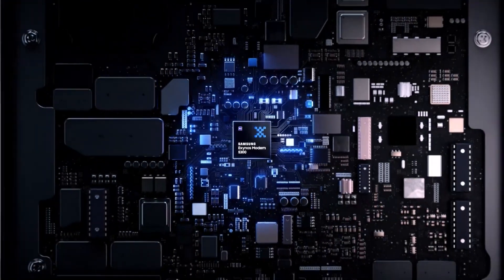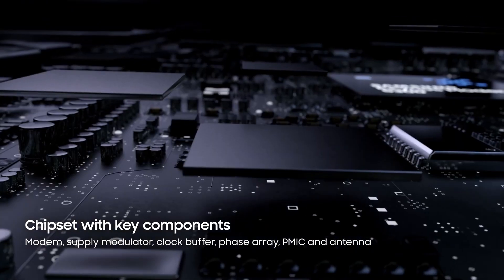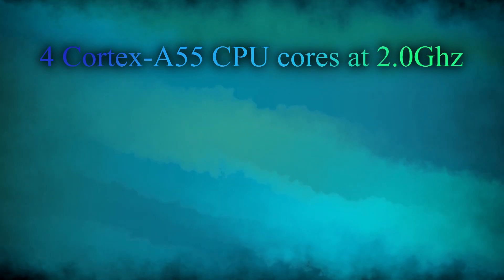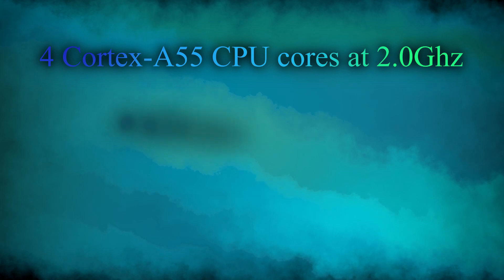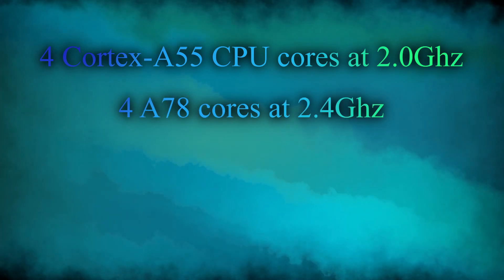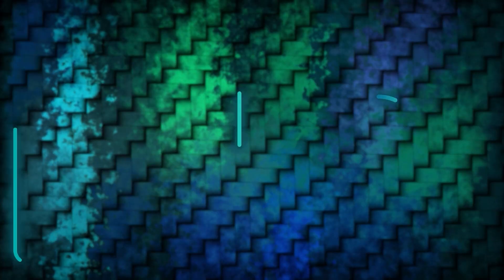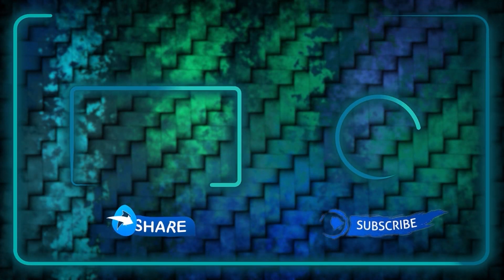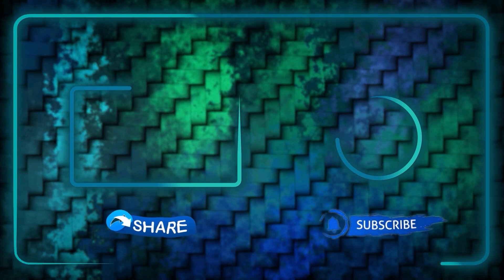Samsung Galaxy A35 | New Set Of Chips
Samsung Galaxy A35 will be a powerful midranger.

Download your FREE wallpapers: ➡️ techsections.blog/newsletter/

Today I got you everything we know about the cameras and processor of the Samsung Galaxy A35.